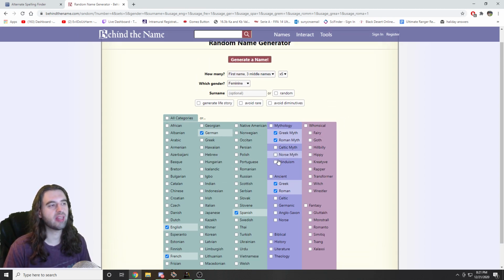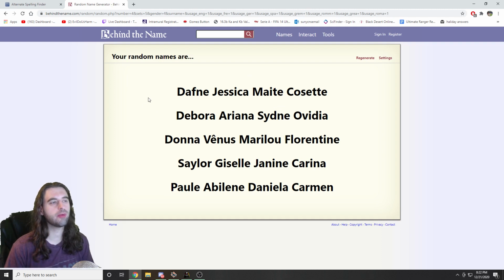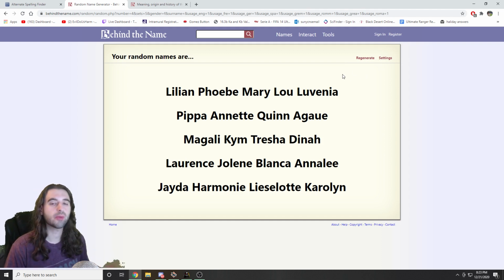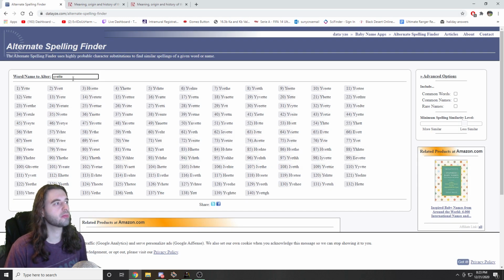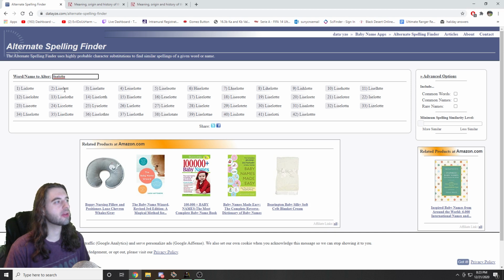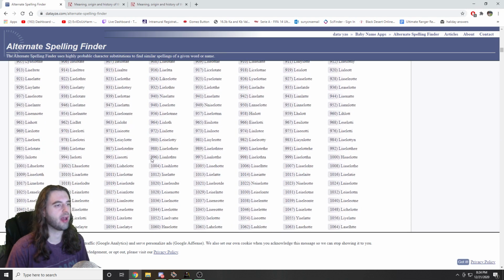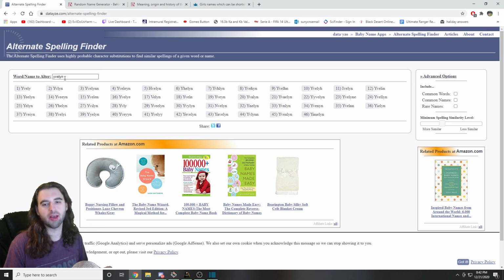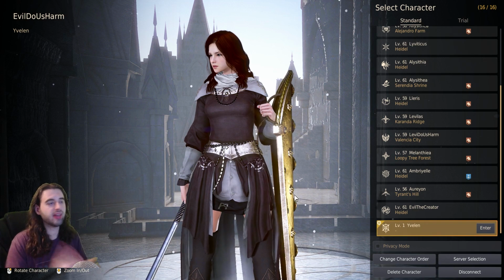How to Find a Name in an MMORPG that Isn't Taken! | Name Generator Sites I Use | Alternate Names